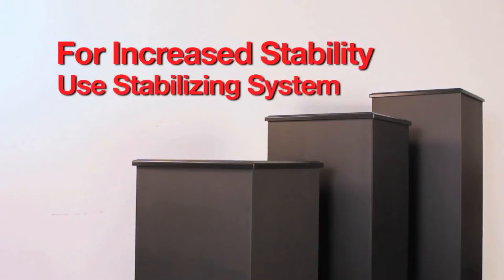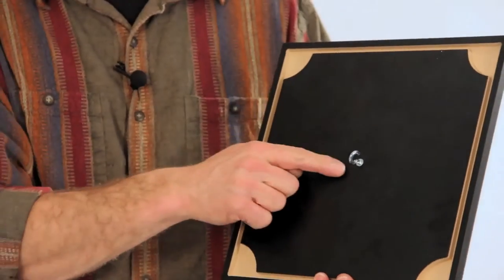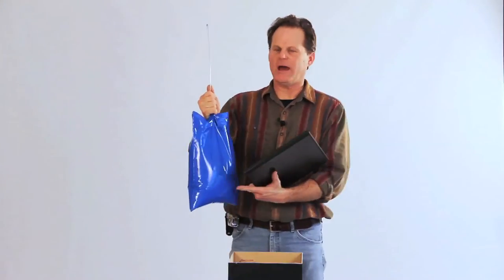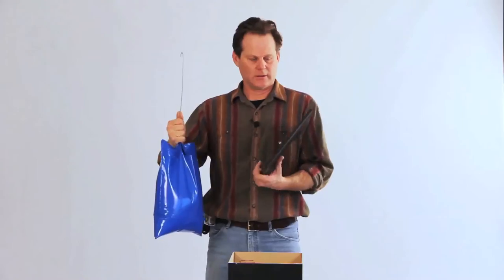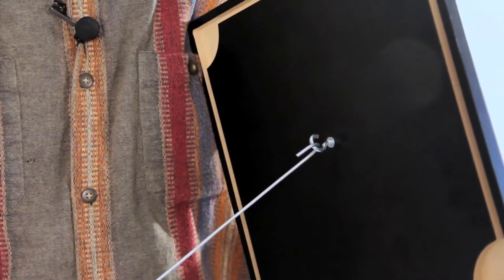Affordable Portable Pro: Stability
Folds flat for easy transport. The 1/8" fiber-board MDF body is clad with a coat of 10 mil textured satin vinyl, which not only creates a beautifully finished pedestal, but allows for easy cleaning. The MDF top has a decorative shaped edge and is vacuum sealed with a coat of vinyl that is resistant to scratches and dings. Assembles easily in a just a minute. Click on the link to view the parts and ease of assembly. Need more stability? Our unique ballast system provides additional weight. Wind tunnel tested to improve stability by over 70%. Our heavy-duty ballast bag (included at no charge) can be filled with water and hung from the included hook and wire assembly.